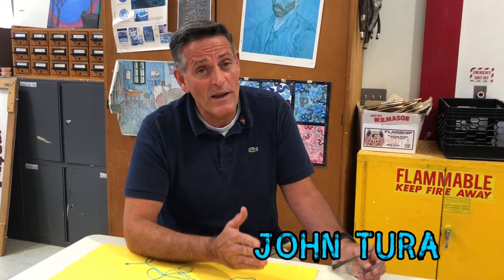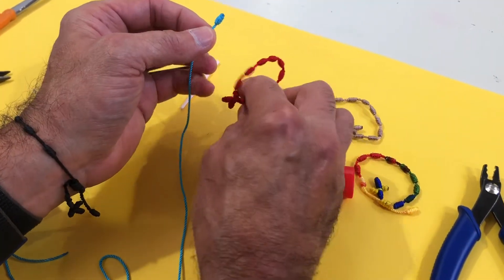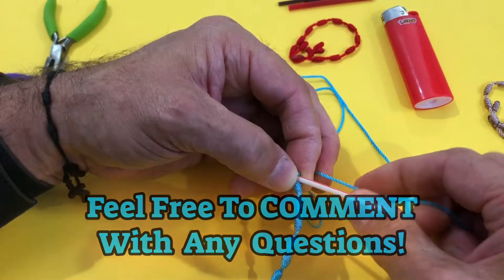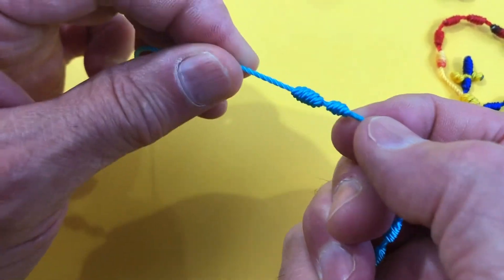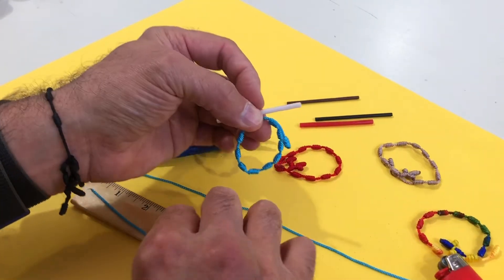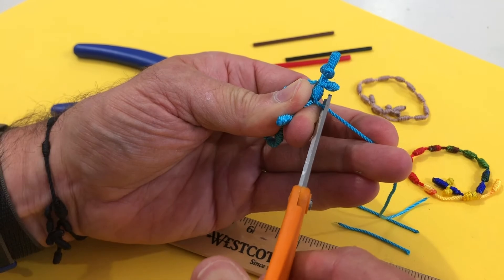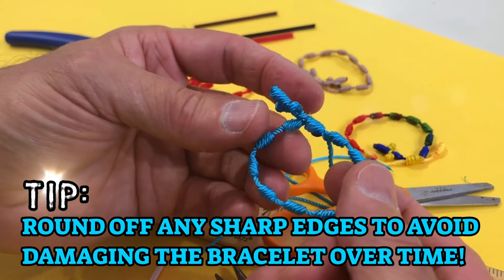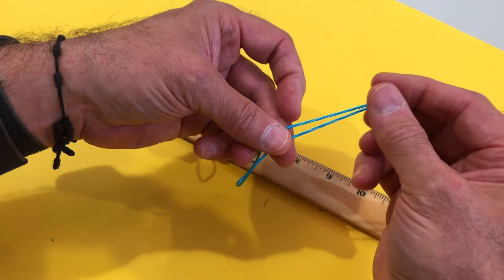*UPDATE VIDEO* Homemade Rosary Bracelets! (GREAT NEW TIPS)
New Rosary Bracelet vids out now!!! Check them out!

Hi Everyone!
It's hard to believe it's been two years since we made the original "Homemade Rosary Bracelets" video!
In the meantime, we have created a new channel here called "HOLY CRAFT with J.T." as we plan to make some more "crafty" videos in the future!

GOD BLESS!

-J.T.